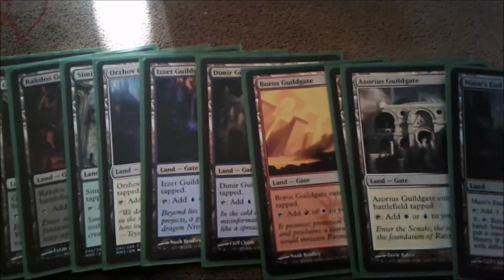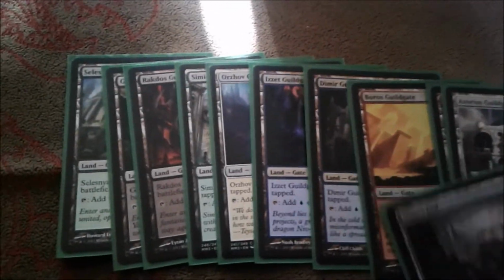Deck Profile - General Tazri - Competitive EDH - 5 Color Ally Tribal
This was my first favorite EDH deck when i first got into EDH.
Decklist :

commander -
General Tazri

creatures -
Harabaz Druid
Agadeem Occultist
Bruse Tarl, Boorish Herder
Bala Ged Thief
Tuktuk Scrapper
Munda's Vanguard
Kor Bladewhirl
Munda, Ambush Leader
Tajuru Archer
Mirror Entity
Resolute Blademaster
Ondu Champion
Lantern Scout
Murasa Pyromancer
Halimar Excavator
Hagra Diabolist
Sea Gate Loremaster
Mina and Denn, Wildborn
Hero of Goma Fada
Kazuul Warlord
Reckless Bushwhacker
Firemantle Mage
Kabira Evangel
Ondu Cleric
Angelic Captain
Joraga Bard
Turntimber Ranger
Deadeye Navigator
Greypelt Hunter
Adaptive Automaton

Artifact-
Panharmonicon
Captain's Claws
Vedalken Orrery
Minion Reflector
Urza's Incubator
Obelisk of Urd
Sol Ring
Stoneforge Masterwork
Commander's Sphere
Birthing Pod
Door of Destinies
Mimic Vat
Coat of Arms
Hedron Archive
Library of Leng

instant & sorcery -
Fog
Crypt Incursion
Duneblast
Sublime Exhalation
All Suns' Dawn
Primal Command
Creeping Renaissance
Dark Petition
Diabolic Tutor
March from the Tomb
Overwhelming Stampede

Enchantment -
Evolutionary Leap
Beastmaster Ascension
Fires of Yavimaya
Asceticism
Flameshadow Conjuring
Debtors' Knell
Retreat to Emeria

Planeswalker -
Venser, the Sojourner